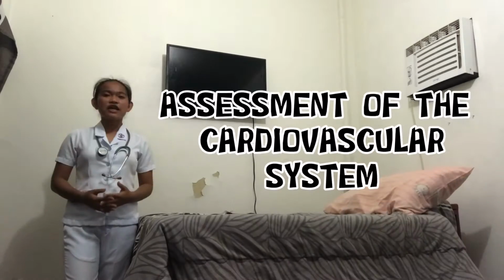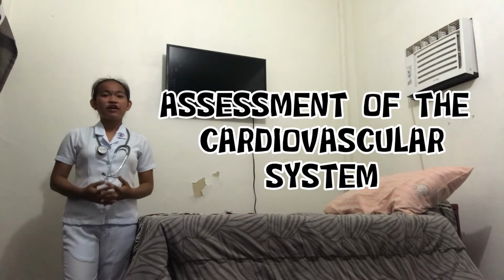Return Demonstration: Cardiovascular System Assessment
LabaRN, SN!